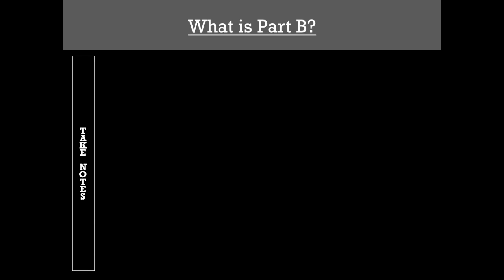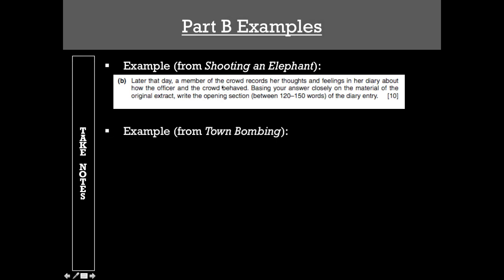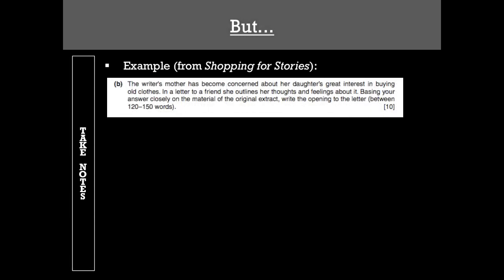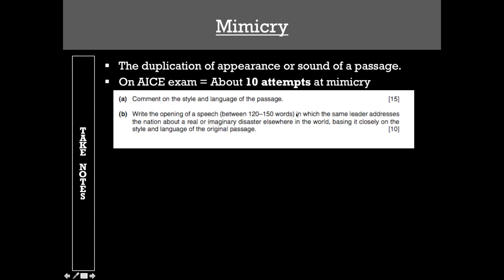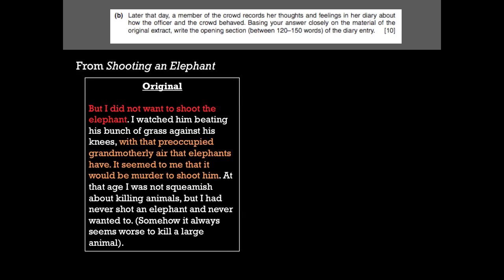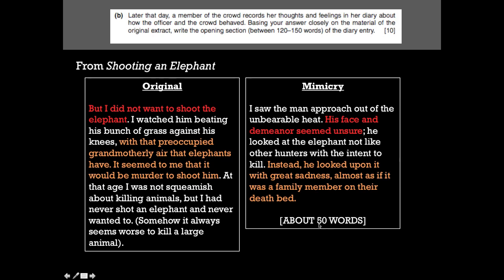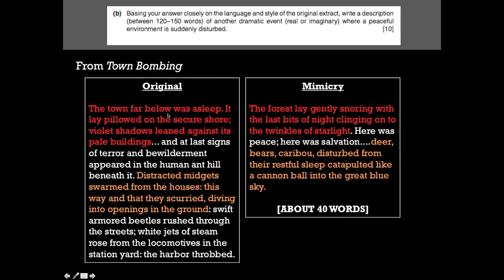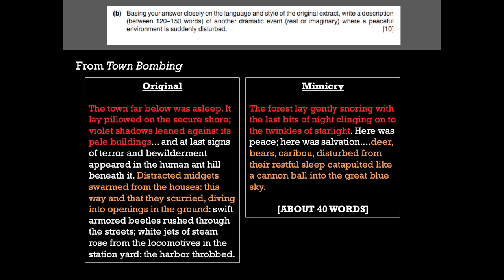Part B on Language Analysis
This video contains information on constructing Part B on the Language Analysis portion of your AICE Language exam.